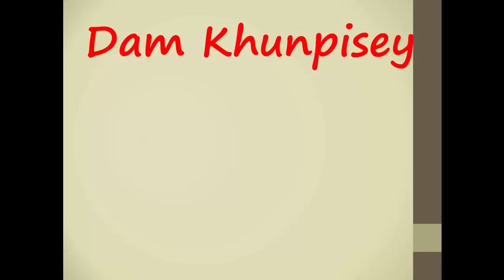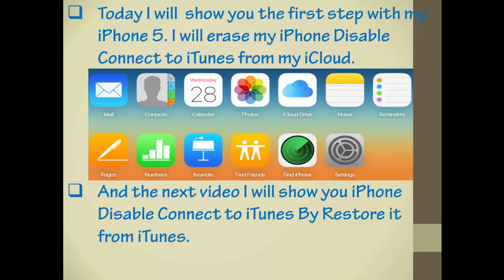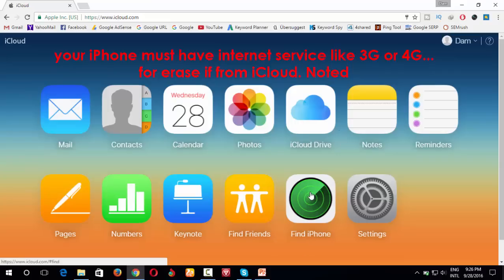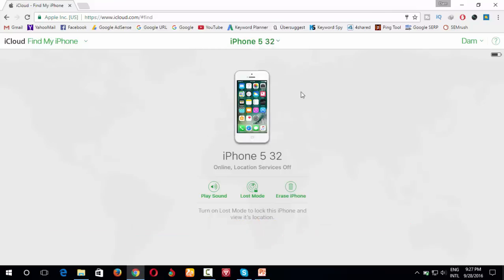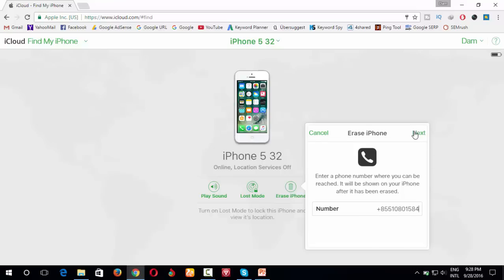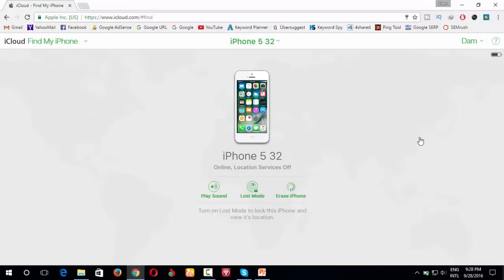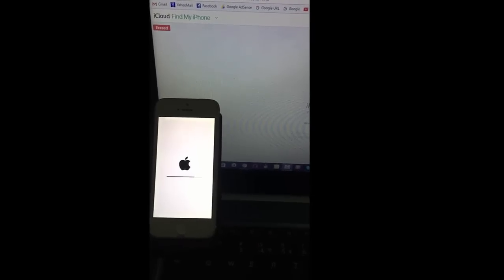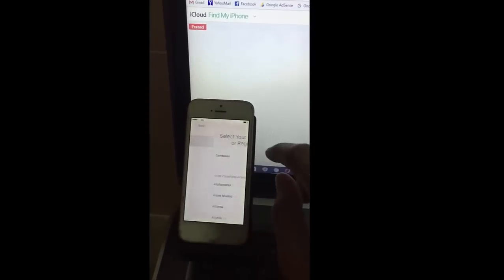Erase Disabled iPhone from iCloud: How to Fix Disabled iPhone from iCloud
how to fix disabled iphone from iCloud:Erase iPhone from iCloud less than 10 minutes part 2 Dam Khunpisey.
This tutorial will teach you how to fix disabled iphone from iCloud by Erase iPhone from iCloud on computer or you can remote from another iPhone by login to Find iPhone app and erase it.
If your iPhone Disable Connect to iTunes:
 -Forgot Passcode
If you want to use your iPhone you can do it your self by this tutorial, But make sure that your iPhone was put iCloud correctly and your iPhone have internet 3G or 4G service. We can erase the iPhone tha input icloud.
So Please lets do how to fix disabled iphone:Erase iPhone From iCloud
1.Open Browser Ex: Googl Chrome
3.Sing in to your iCloud using your Apple ID that input to iPhone
4.Click on iCloud Profile on top right corner  Click iCloud Settings to see the iDevice that connect to iCloud
5.Click Setting  Click Find iPhone Type password again
6.Click All Devices  Click iPhone that you want to erase
7.Click Erase iPhone Click Erase Type password again Click Next
8.Type phone number Click Next  Click Done
9.Please look to your iPhone its working now wait a moment depend on your data in your iPhone
Now successful how to fix disabled iphone.
Video how to restore iphone on iTunes iOS 10 Fix Error 14
Dam Khunpisey